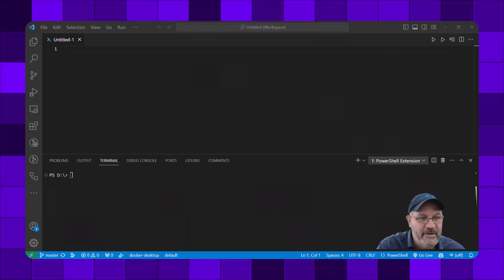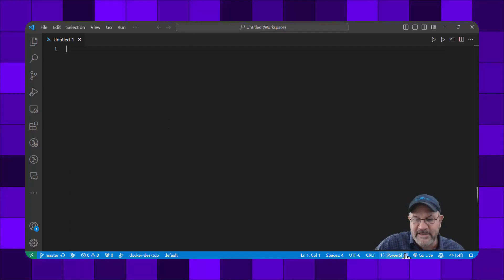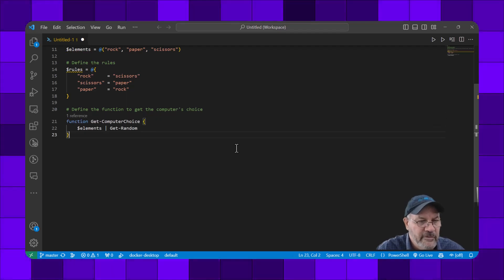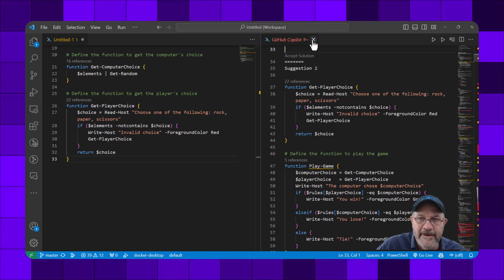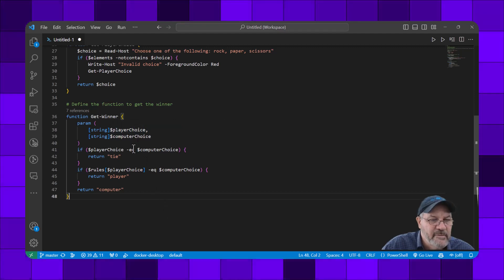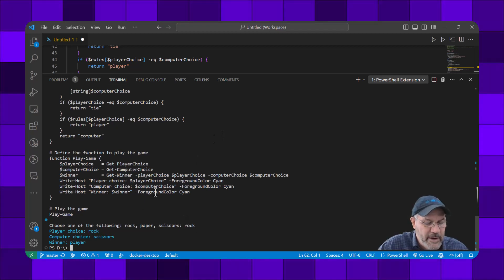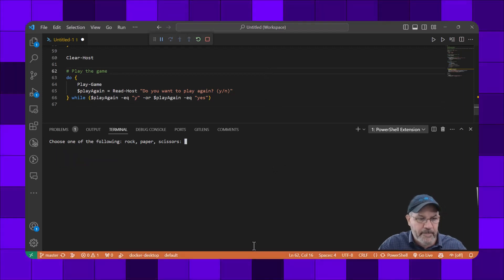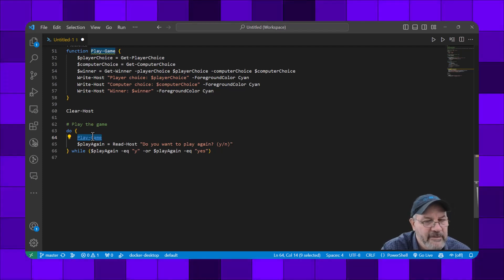Accelerate your PowerShell coding process with GitHub Copilot X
Learn how to build a Rock-Paper-Scissors game in PowerShell using GitHub Copilot X. Watch as we create the entire codebase solely based on the game's rules written in comments. See Copilot in action as it generates multiple code suggestions and performs inline tweaks, all in real-time!

🔹 What You'll Learn:
➡️ GitHub Copilot X Overview
➡️ Generating Code from Comments
➡️ Inline Copilot Tweaks